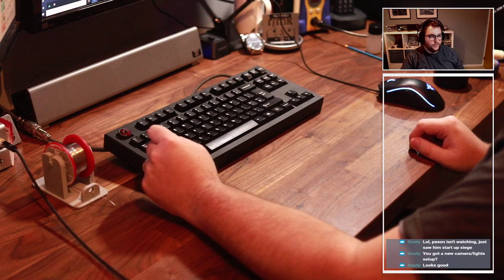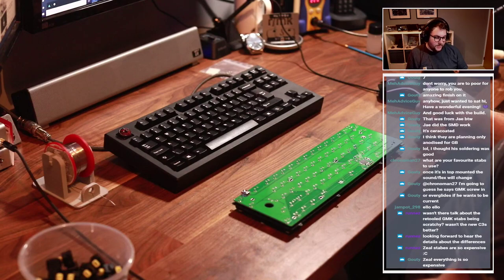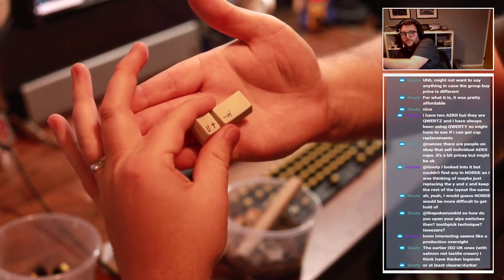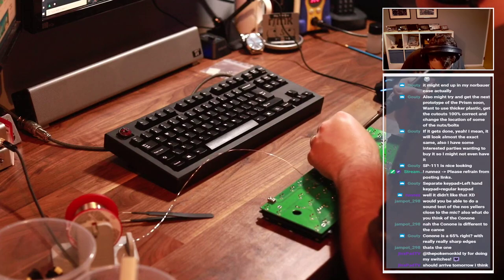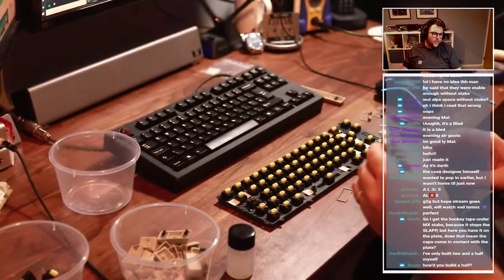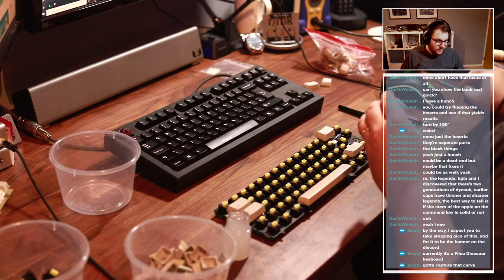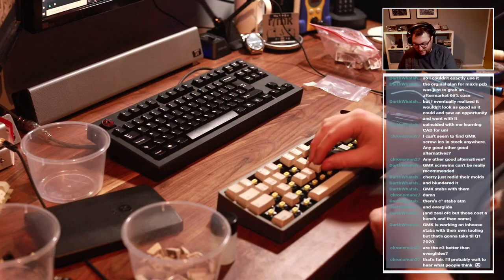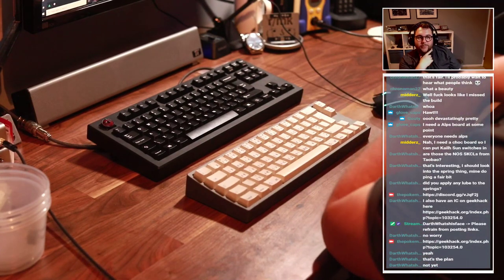Keyboard building stream! Borsdorf with NOS SKCL Yellows!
The components are:
Case: Borsdorf in Grey
PCB: Cyclops PCB
Switches: Lubed NOS Alps SKCL Yellows
Stabilisers: Costar Alps
Plate: Carbon Fibre Borsdorf Plate
Keycaps: AEK II Japanese Alphas and AEK II ISO UK Modifiers